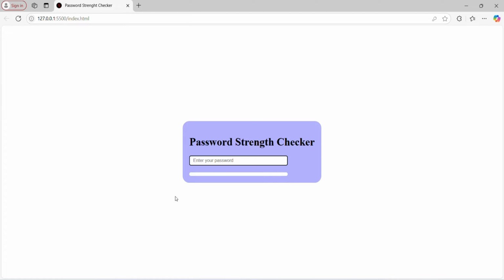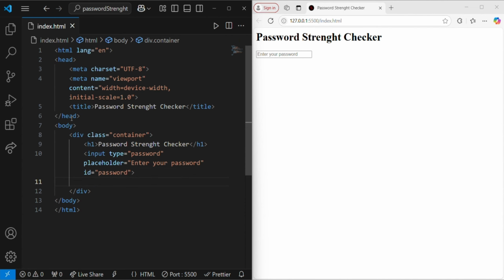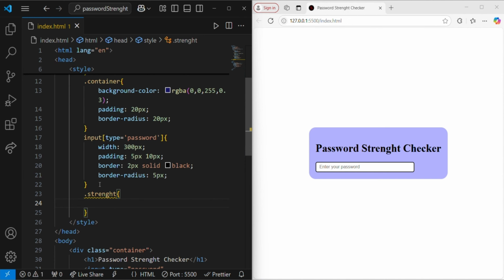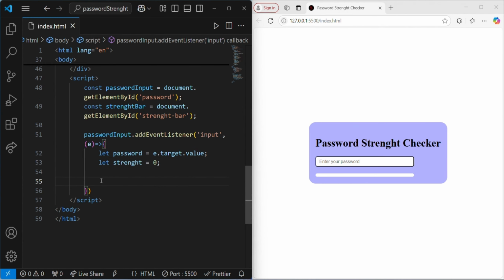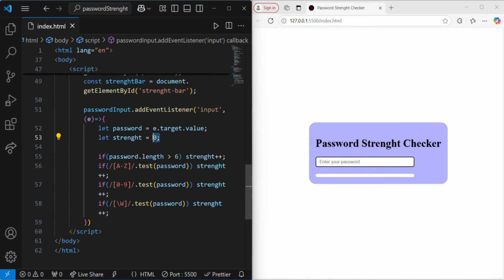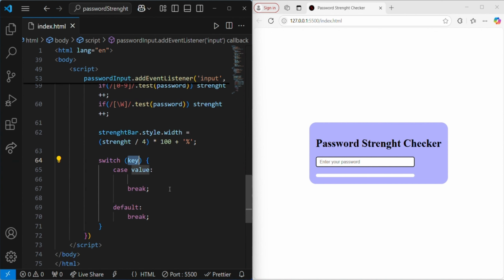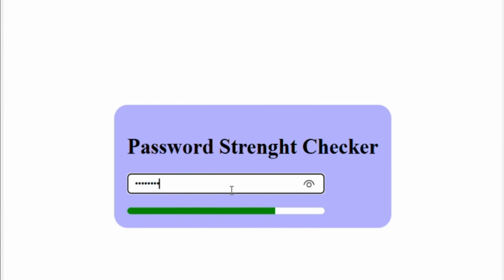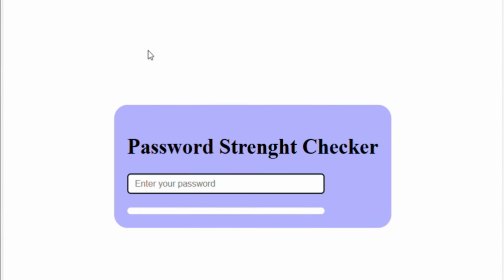Learn How to make Password Strength Checker by using HTML, CSS and JavaScript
This is a simple JS project made for JavaScript Beginners, and this is going to be the first video of our JavaScript Project Series.